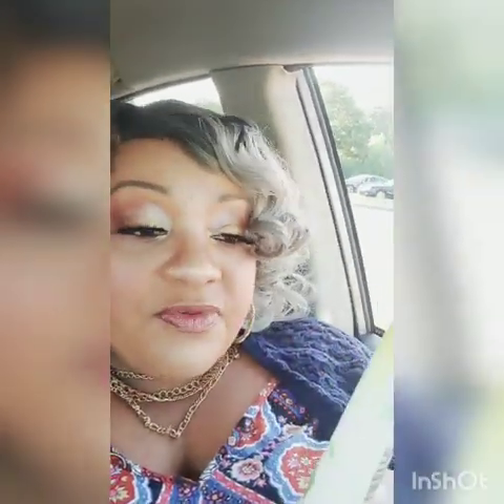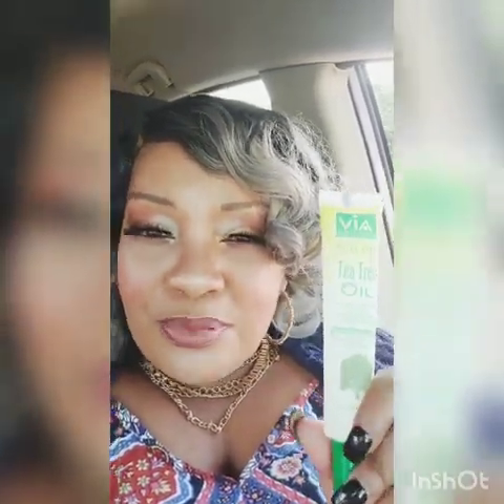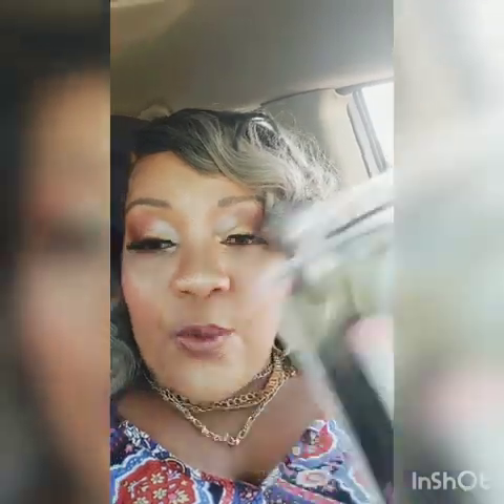Quick DT Haul and Junior chitchat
Quick DRY Dollar Tree Haul 🙄 and Junior Chit Chat... I read NY Times article and it gives alot of info on the Trinatoros Gang history and also gives a version of what happened to Junior.